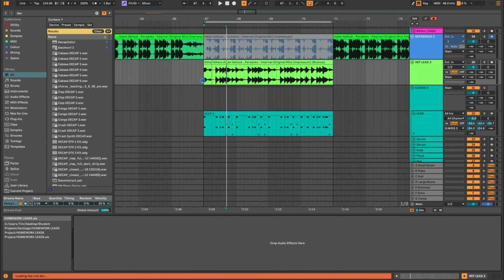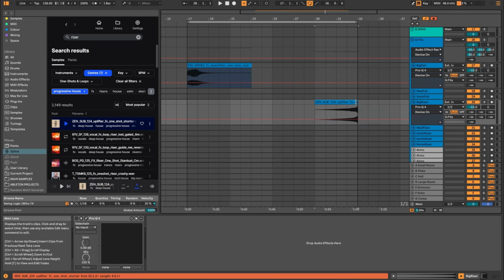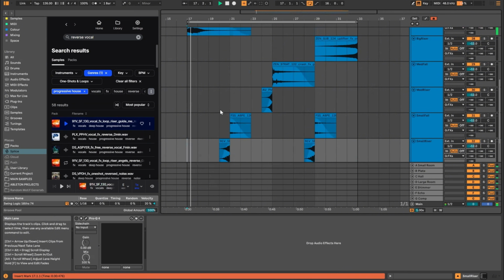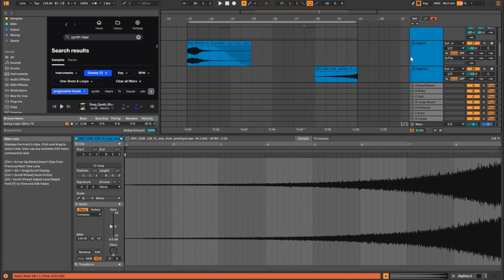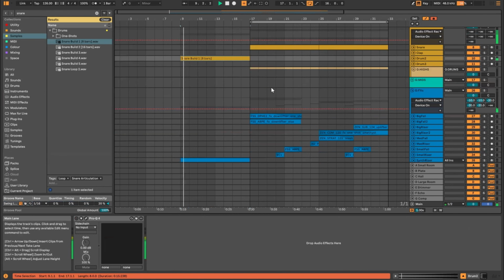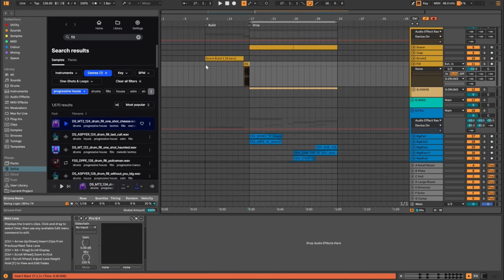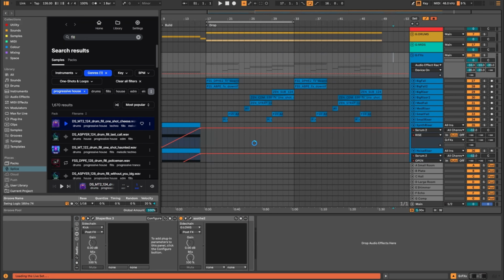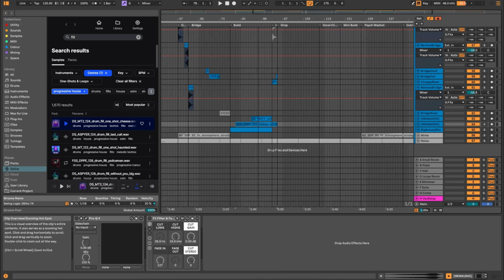Why Your Track Sounds Flat (And How To Fix It With Transition FX)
Most producers are only hearing half their track. The kick, the bass, the melody. What they're missing is the FX layer: the risers, downers, sweeps, and impacts that give a track consistent movement and make it feel alive.

In this video I'm sharing a clip from one of my coaching calls where I walk through the exact system I use to build this layer from scratch. You'll learn how to find the right samples fast, how to build them, and where they go in the arrangement every single time.

What's covered:

✅ Where to find transition FX samples quickly
✅ How to build risers, downers, sweeps, and impacts
✅ Where to place each one in your arrangement
✅ Why most amateur tracks feel flat and how to fix it
✅ The system that removes all the guesswork

This isn't theory. It's a real session with a real student, so you get the questions that fill in the gaps too.

If you want to start getting your tracks to sound like your references, the link below is where to start.